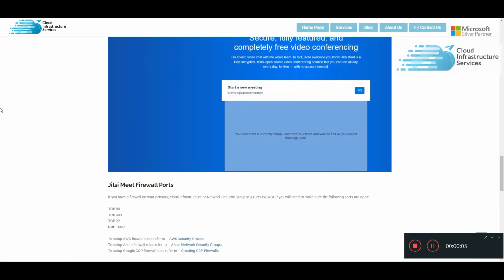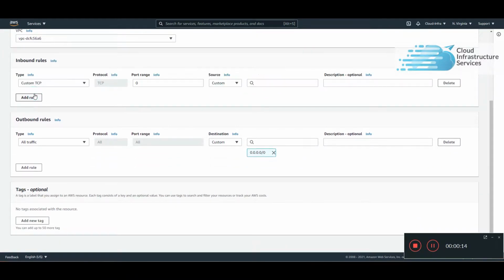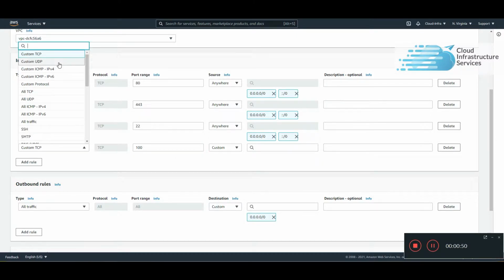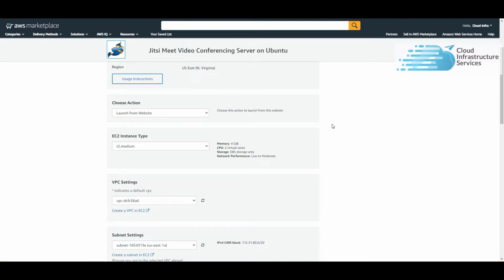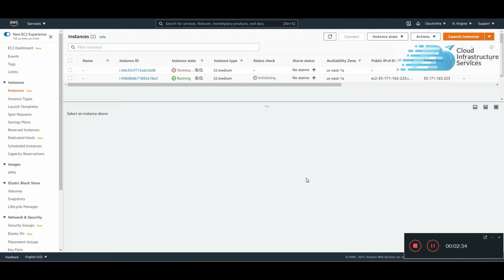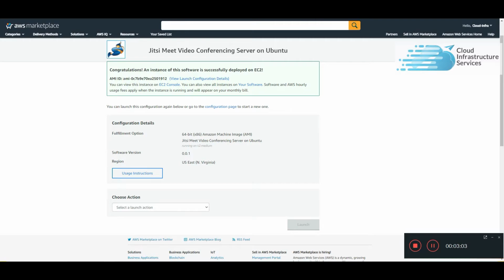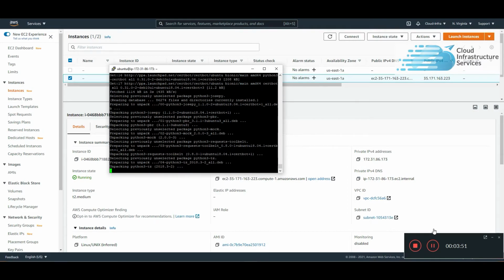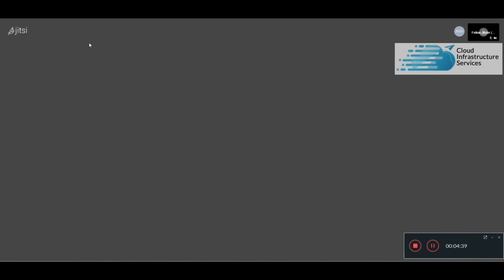Setup Jitsi Meet Server on Ubuntu on AWS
Setup Jitsi Meet Server on Ubuntu on AWS. Step by step tutorial on hosting your own jitsi video conference meetings. Jitsi allows you to host video conferences, share screens, chat on your own hosted server. This video tutorial shows you how to setup jitsi on aws

Link to deploy from AWS marketplace

Step by step tutorial on our website - How to setup Jitsi meet on AWS: